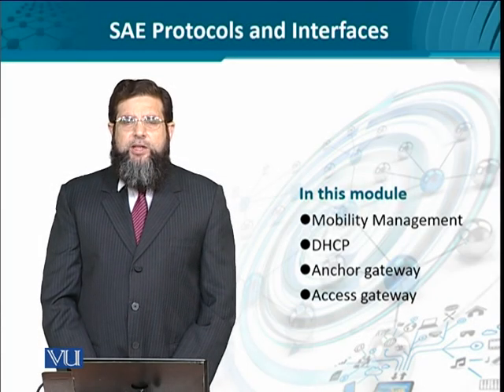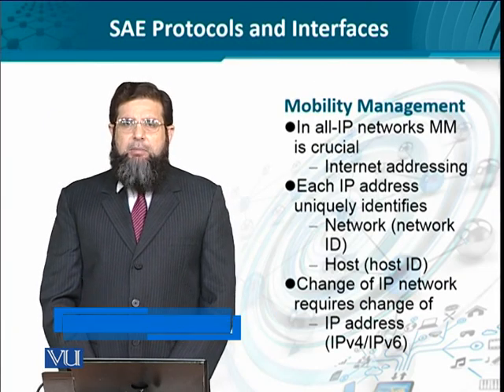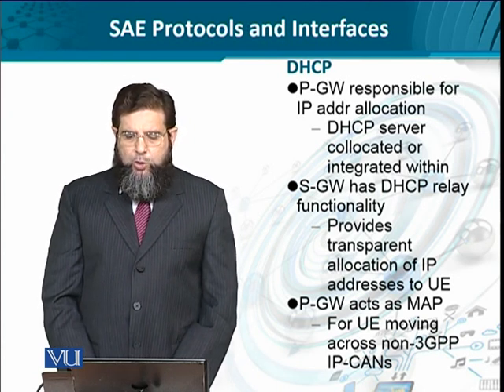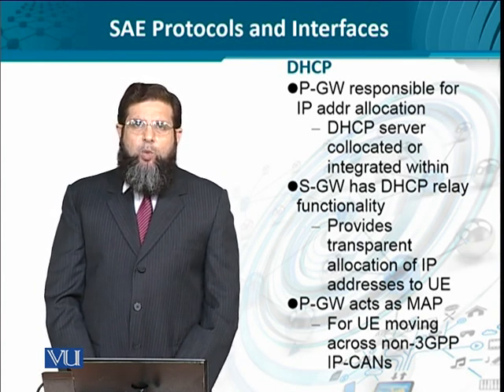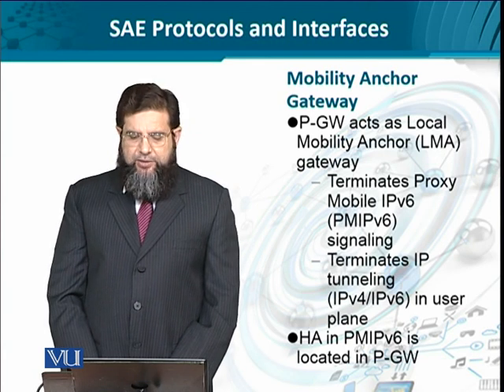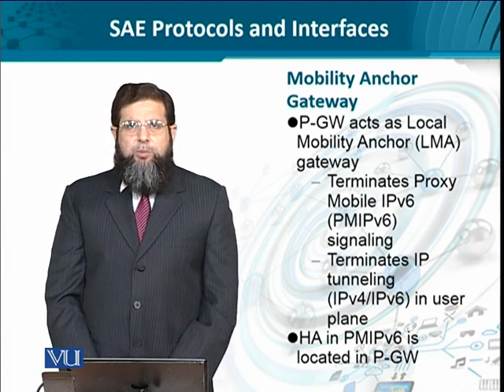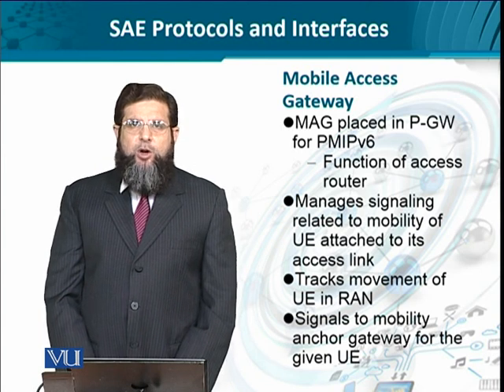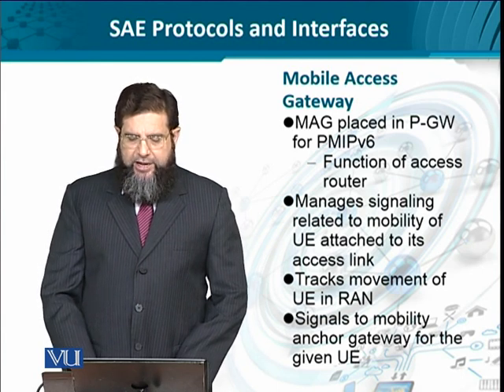Data Visualization | CS642_Topic125